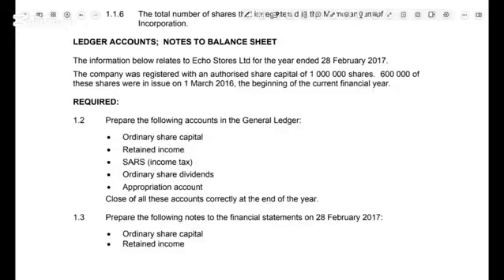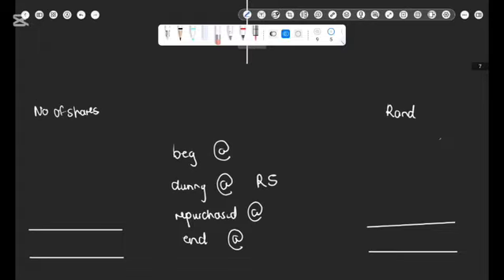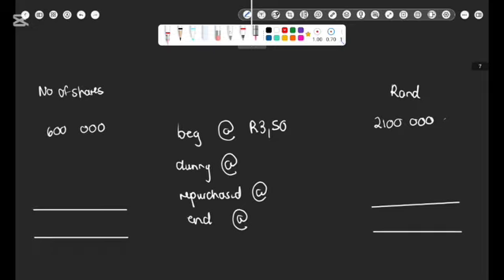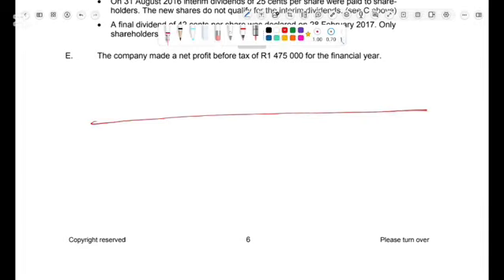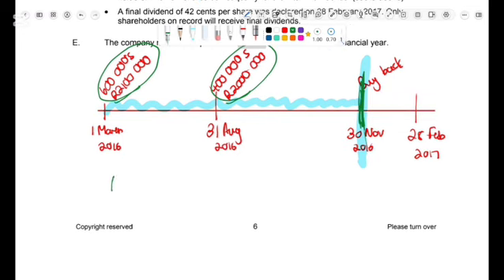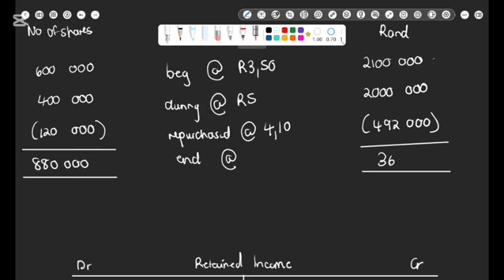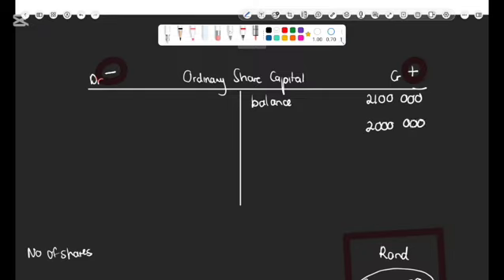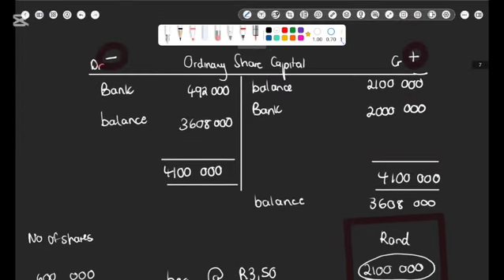Company ledgers - Grade 12 Accounting.